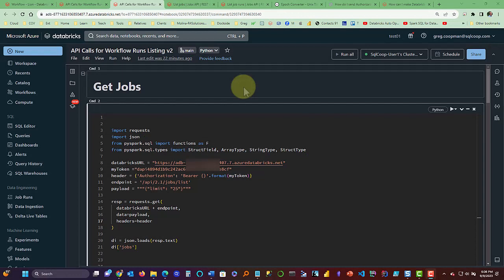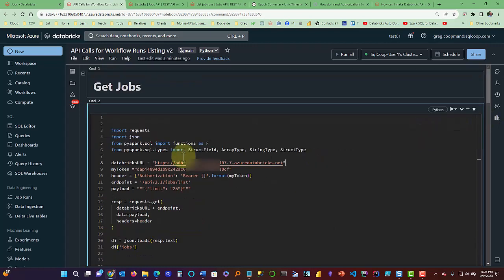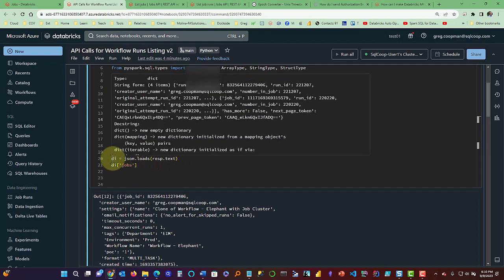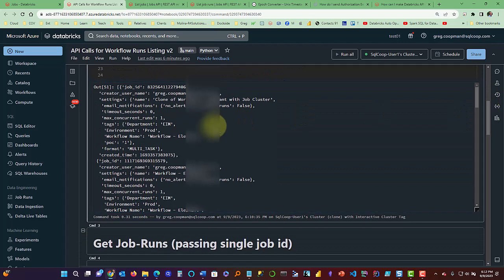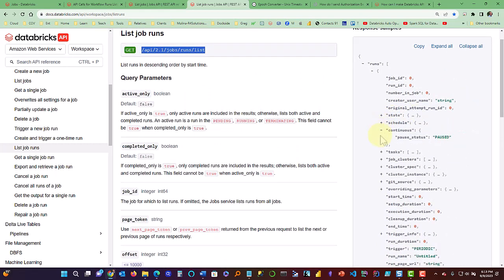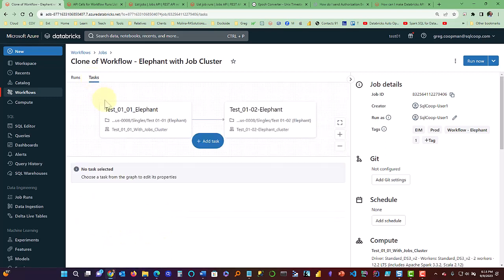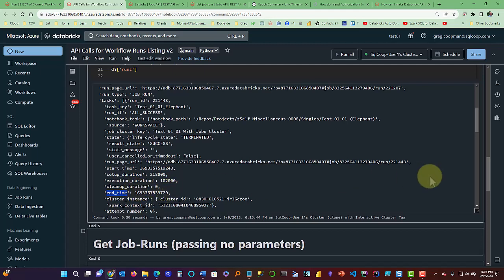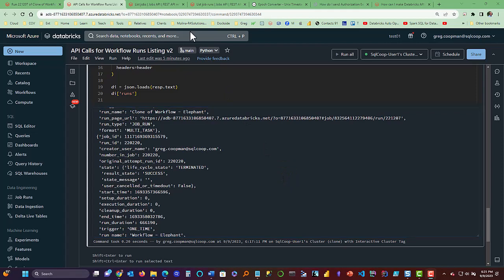Databricks API Calls for Job Runs From a Notebook (Hands on Demo!)